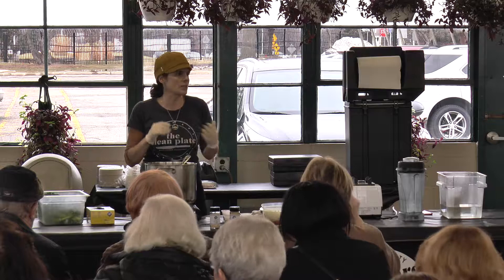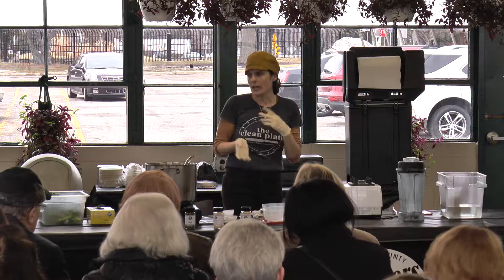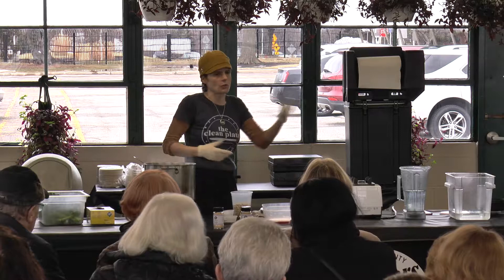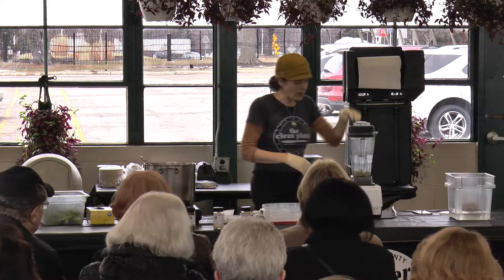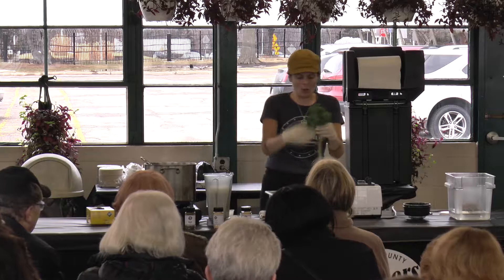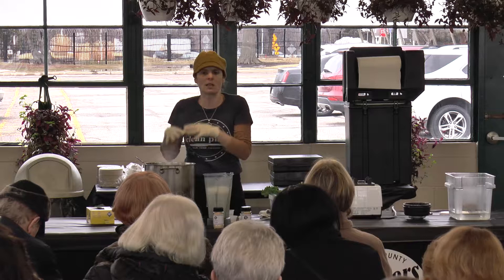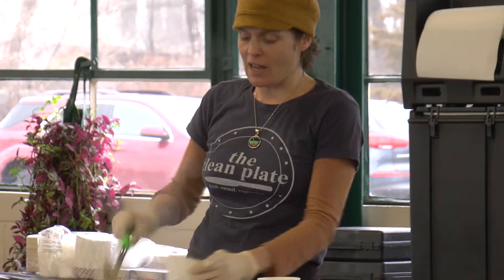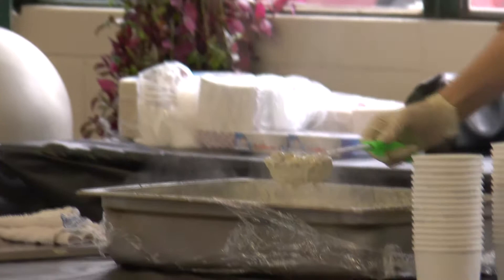Oakland County Farmers Market Ep 2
Cooking with edibleWOW. Get a cooking lesson from Chef Amber Poupore from Cacao Tree Cafe and The Clean Plate Feb 24th, 2018